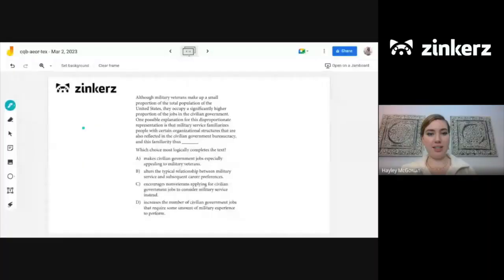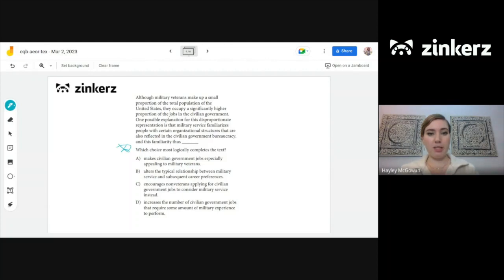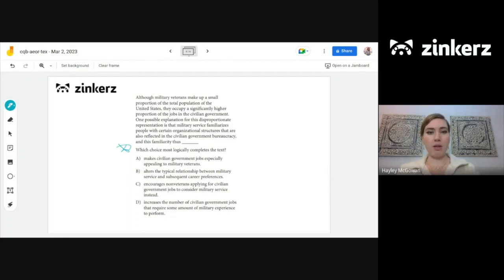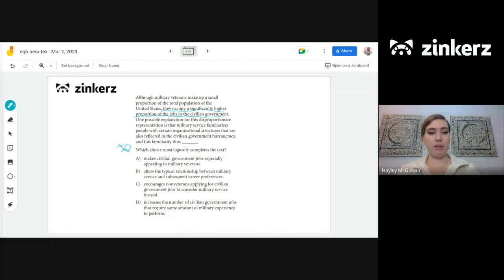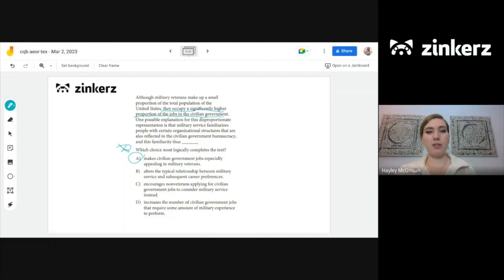Digital SAT® Verbal Hacks: Conclusion Questions – 30/03/2023